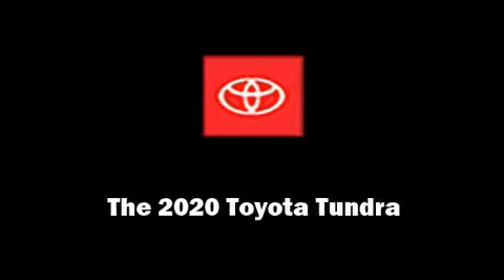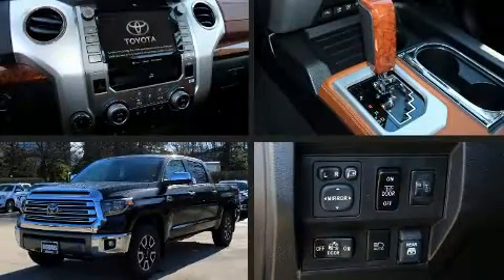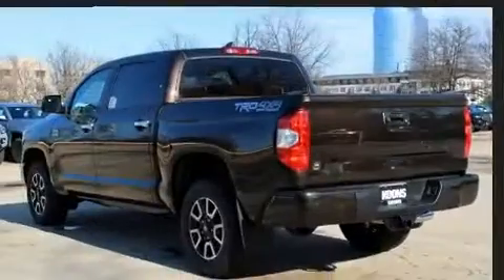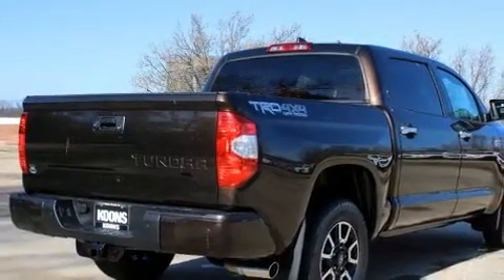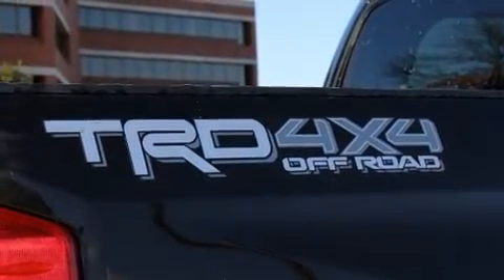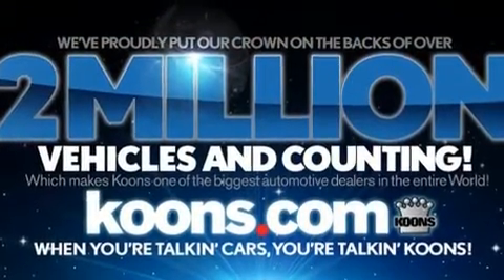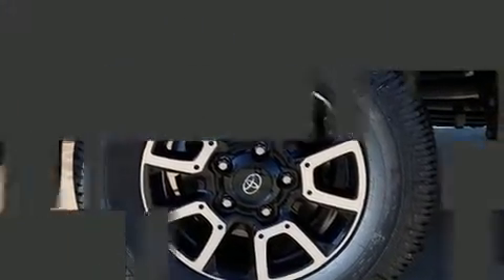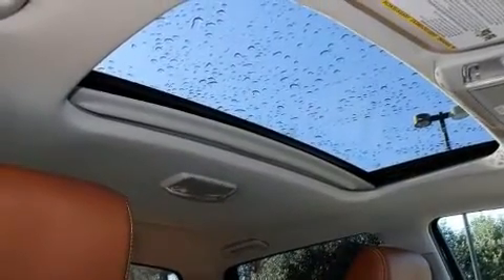2020 Toyota Tundra 1794 5.7L V8 in Arlington, VA 22207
Introducing the 2020 Toyota Tundra. This 4 door, 5 passenger truck leads among competitors in its segment. It features an automatic transmission, 4-wheel drive, and a powerful 8 cylinder engine. It's equipped with tons of terrific amenities, but it won't break your budget. Such as cruise control, power front seats, a rear step bumper, heated and ventilated seats, automatic temperature control, front fog lights, remote keyless entry, and the power moon roof opens up the cabin to the natural environment. Premium sound drives 12 speakers, providing you and your passengers a sensational audio experience. Take assurance in side curtain airbags, providing head protection in the event of a severe collision. You will have a pleasant shopping experience that is fun, informative, and never high pressured. Please don't hesitate to give us a call.